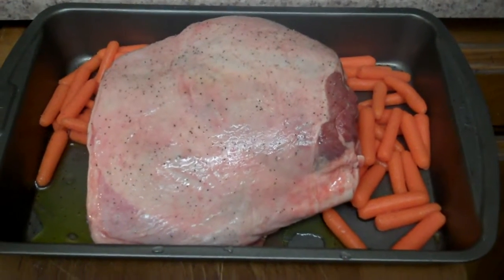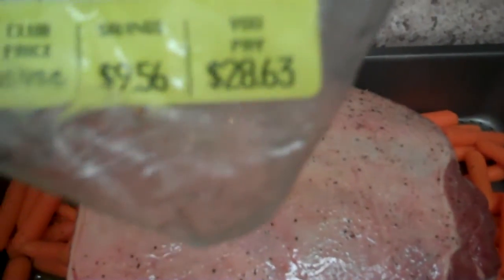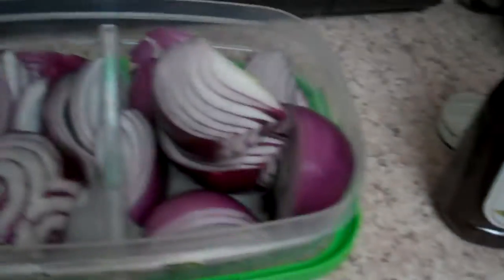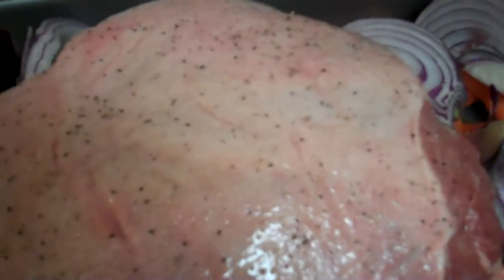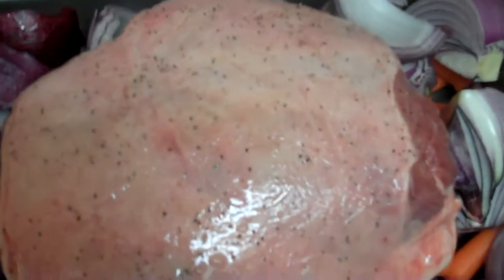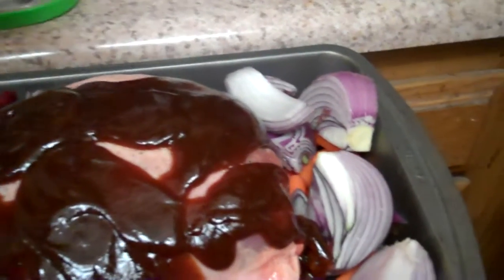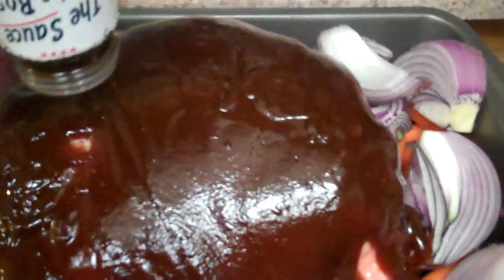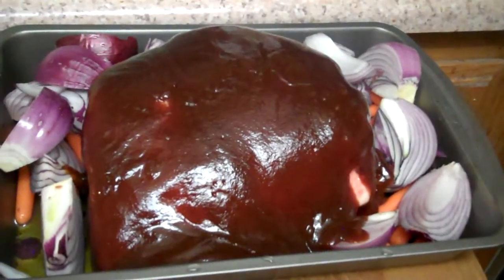Cooking Roast Lamb - 12 25 17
I thought it would be nice to have a roast lamb for the holidays. Happy Holidays to all!